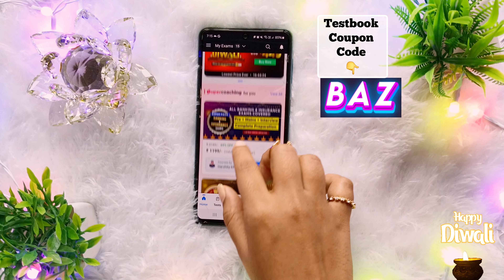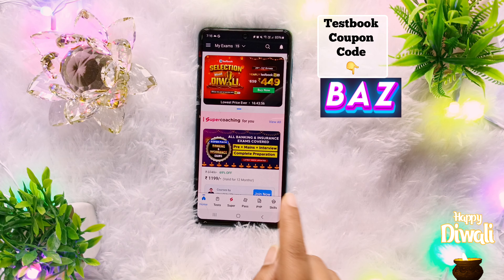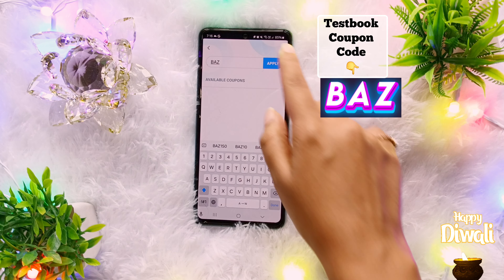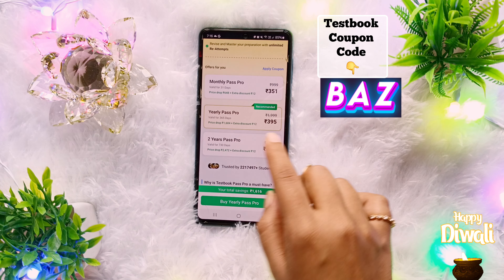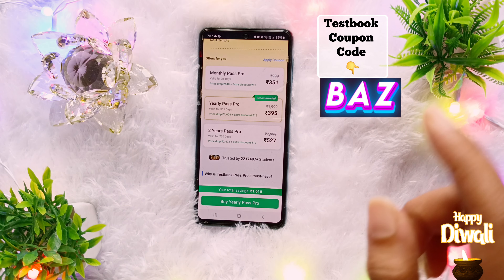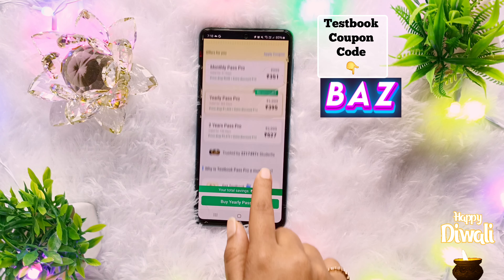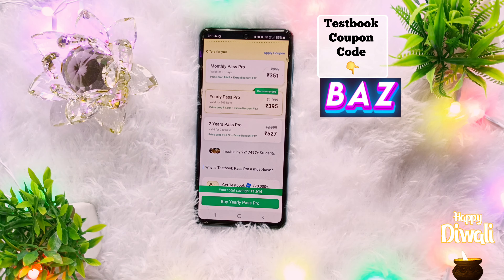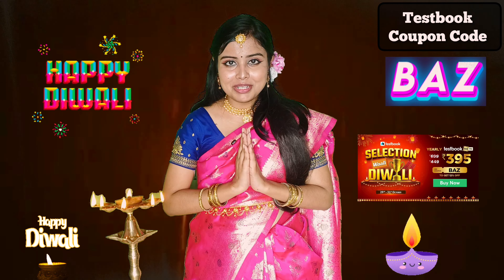Testbook Diwali lifetime Offer | Testbook coupon code | Testbook pass pro coupon code today offer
Here's the coupon code:

 Buy Testbook pass & Passpro

Hello everyone welcome to Our ✍️Study channel ✍️If you want to ace your preparation for upcoming government exams (like 👉 bank ,ssc,railway, state level exams, or any other competitive exams) with Testbook but want to save some money at the same time then You've come to the right channel!

In this video, I have shared an exclusive Testbook coupon code that will give you the biggest discount on testbook's various plans like ,Testbook Pass, Testbook PassPro.

Here's what you'll learn:

What Testbook is and how to use testbook app, how to buy testbook pass and pass pro, how to give mock test on testbook app, what is testbook coupon code , what is testbook pass pro coupon code ,why it's the perfect platform for your exam preparation.

How to find and apply the exclusive coupon code when you are going to purchase testbook pass& Passpro
(step-by-step guide). 🎁

Important details about the coupon, including any limitations or expiry dates. ⏰
Don't miss this amazing opportunity to save Money on your Testbook subscription!

This coupon code is exclusive to our channel, so be sure to share this video with your friends who are also using Testbook and also with who don't know about testbook

testbook related hashtags

Sequence of this video 👇
00:00 Introduction
00:07 testbook coupon code
00:09 why you should purchase testbook
00:31 testbook COUPON CODE
01:27 difference between testbook pass and Passpro
01:15 how to buy testbook pass pro